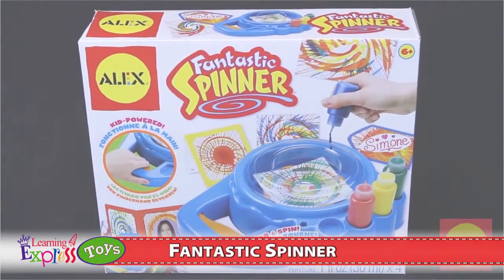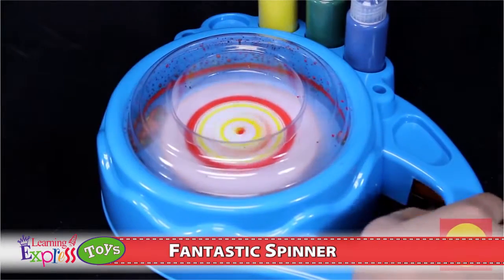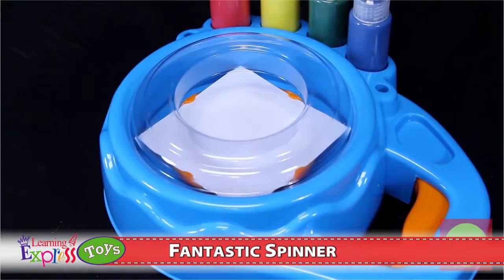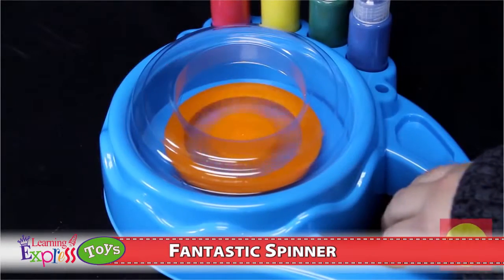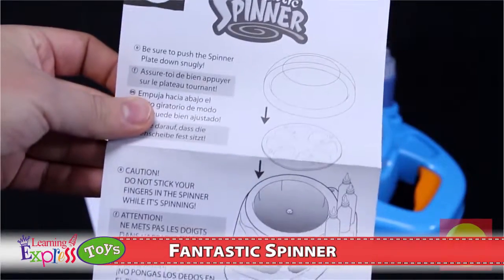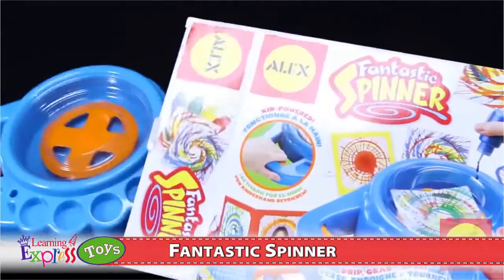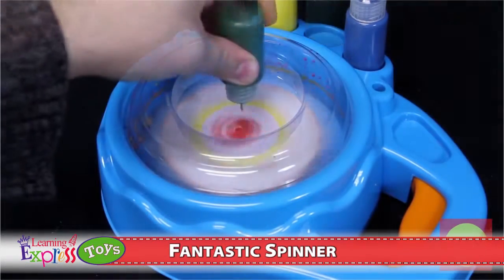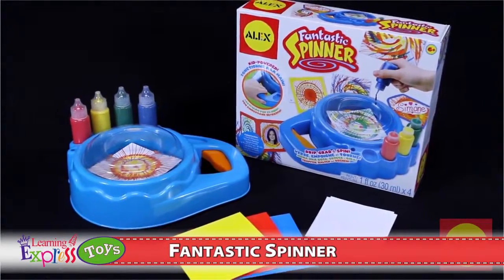Fantastic Spinner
The Fantastic Spinner lets kids create spin art in a flash by simply squeezing the handle & dripping the paint. Spin art creations make great gifts or decorations.